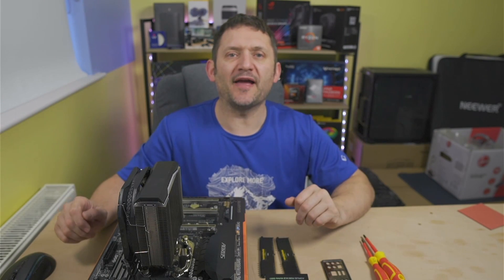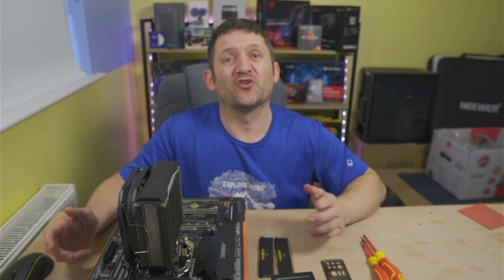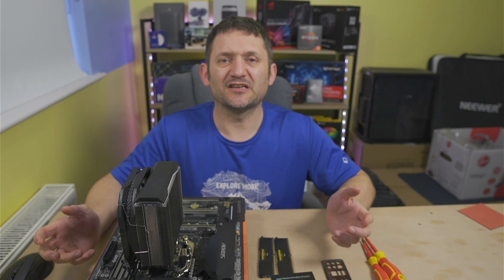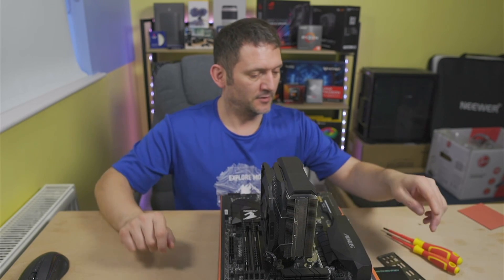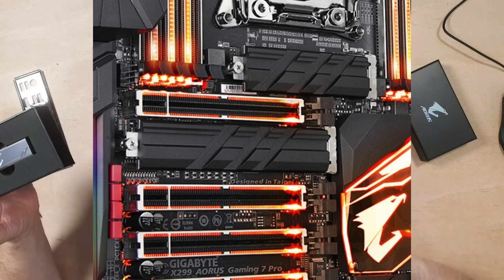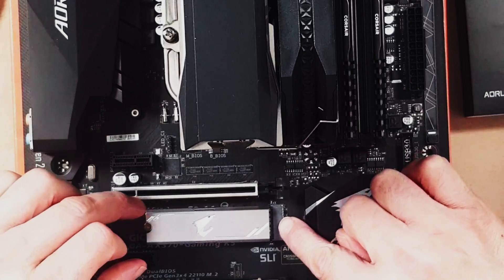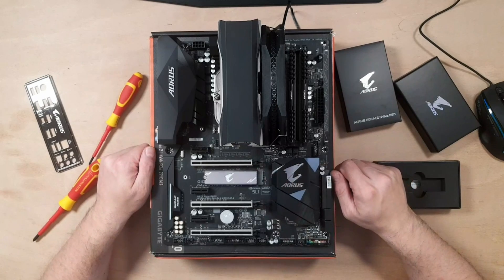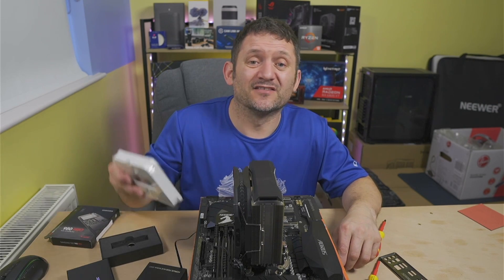How To Install A NVMe M.2 and RAM On Aorus AX370 K5 Motherboard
How To Install A NVMe M.2 and RAM

Its all about installing a GIGABYTE Aorus NVME M.2 drive and LPX Corsair RAM onto a AX370 Gaming K5 Motherboard  from GIGABYTE

Showing the best tips and tricks on installing!

This is part of an ongoing video "How To Install A CPU Cooler!!!"
Check this out and see Installation of a AMD CPU and a AS500 DEEPCOOL CPU COOLER

MILLOTECK Studio Gear!!!

Any information should be researched on your own!!🔷

.Links.
Information about how to bypass Windows TPM and unsupported CPU

SOCIAL NETWORKs

Hi and Welcome to this brand new channel MILLOTECK, we are on a journey to help  you make better and smarter choices in tech today, making your life just that little bit easier!

Anything from PTZ cameras for pets indoors, networking equipment, PC components, smart doorbells, camera gear...and more along those lines.